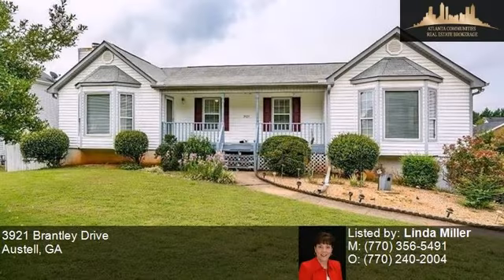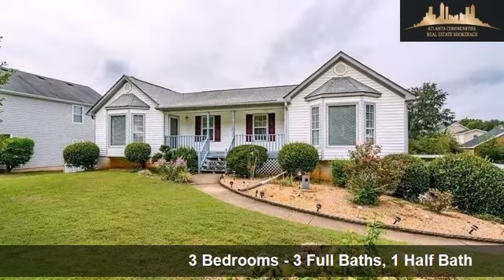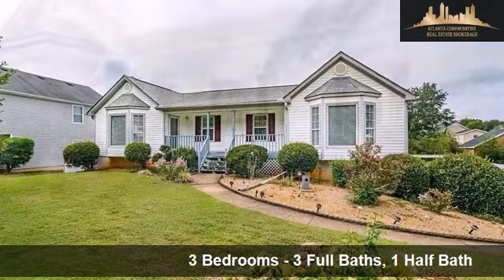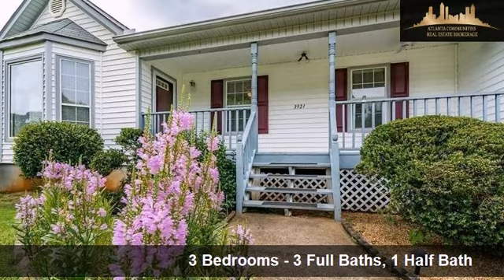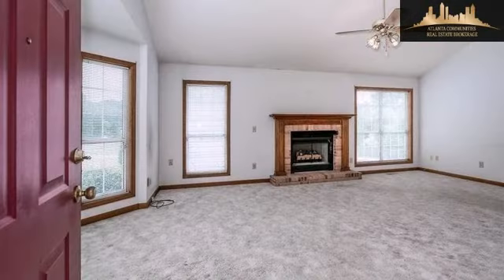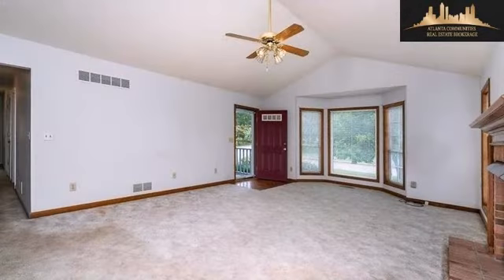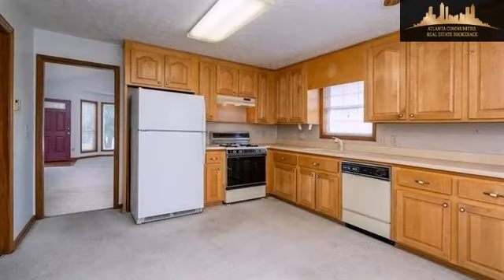3921 Brantley Drive, Austell, GA, 30106 Tour - $195,000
Represented by: Linda Miller
3 Bedrooms - 3 Full Baths, 1 Half Bath
LOCATION! CONVENIENT & CUTE AS CAN BE! RANCH ON BASEMENT W/FINISHED BONUS RM & BATH * FAMILY RM W/GAS LOG FIREPLACE * LARGE EAT IN KITCHEN OPENS TO SUNROOM * SPACIOUS MASTER & BATH W/WALK IN CLOSET, GARDEN TUB & SEPARATE WALK IN SHOWER * HUGE DOUBLE GARAGE W/WORK SHOP & LOADS OF STORAGE * ADDITIONAL CARPORT AND OUTBUILDING * FENCED BACKYARD AND GARDEN AREA * FRESH PAINT AND NEW FLOORING WILL MAKE THIS HOME A SHOWPLACE! YOUR CLIENTS WILL LOVE IT!